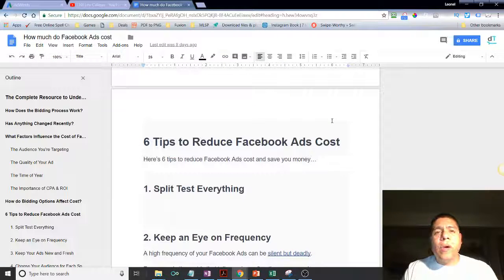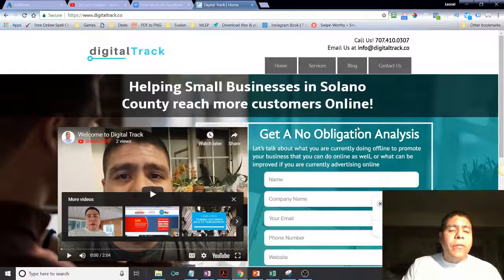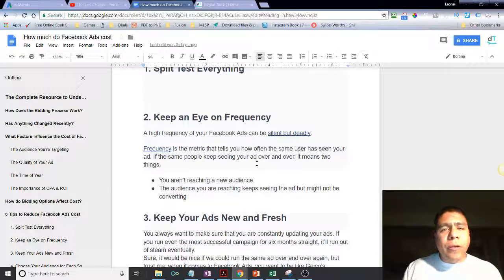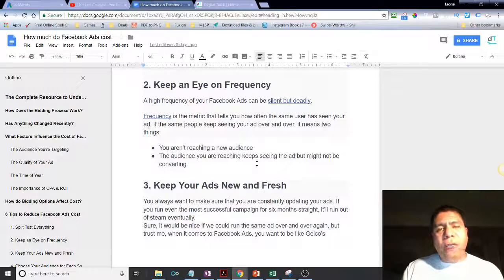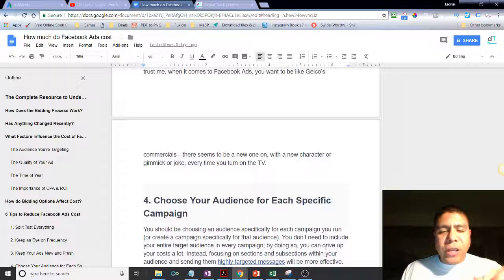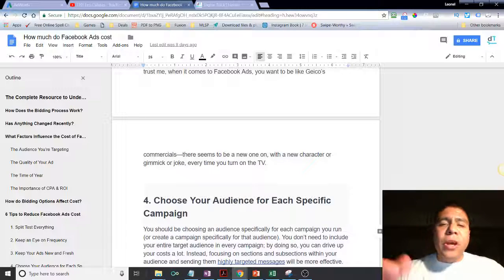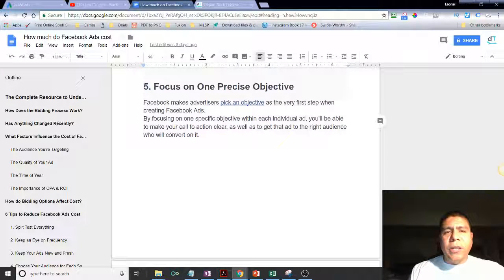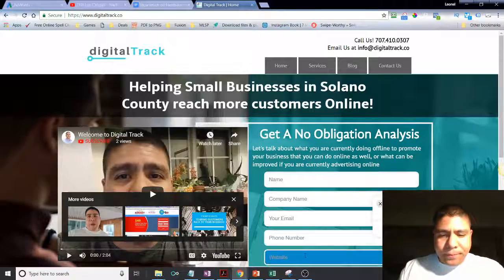6 Simple Ways to Lower the Cost of Your Facebook Ads So That You Can Stop Checking All The Time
Video Summary:
Here’s 6 tips to reduce Facebook Ads cost and save you money…

Have you ever been blown away by how easy it is to blow through your social media budget before you know it? This is particularly true if you’re running a lot of Facebook ads and you don’t know what you are doing.

A lot of businesses don’t realize that you don’t have to sacrifice on cost to get results. Instead, the way the system is set up, you’ll likely see lower cost when you get best results.

Want to learn more? In this video, I’ll go over how to make your social ad dollars go further with these six quick tips to lower your Facebook ads cost.